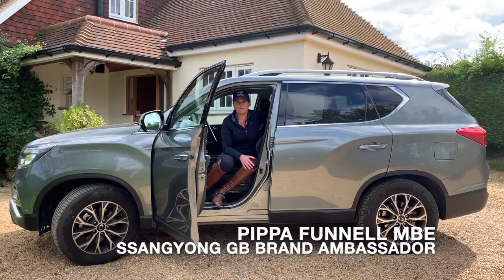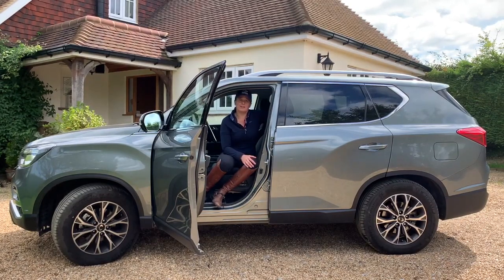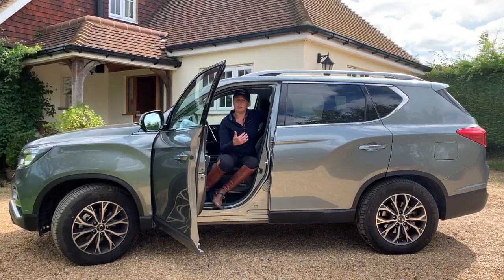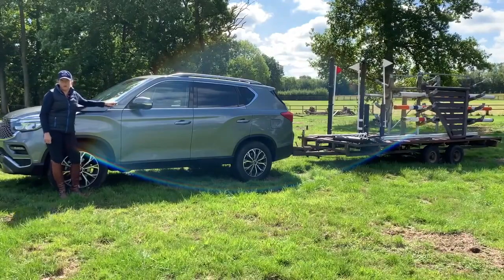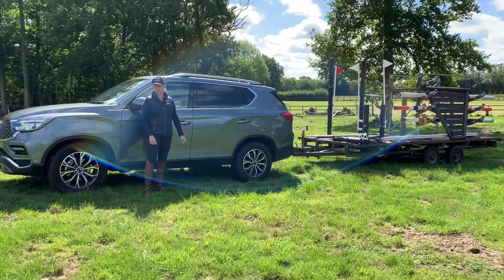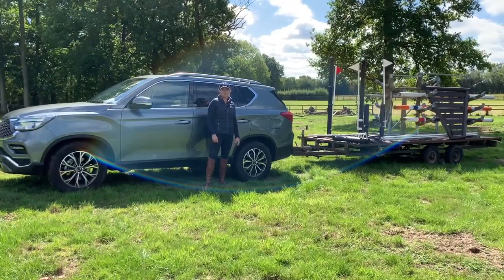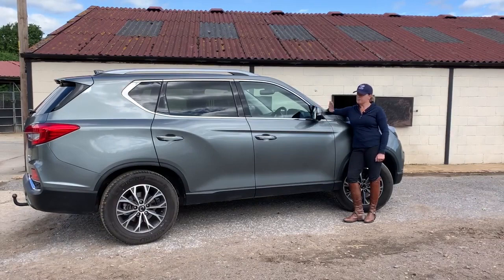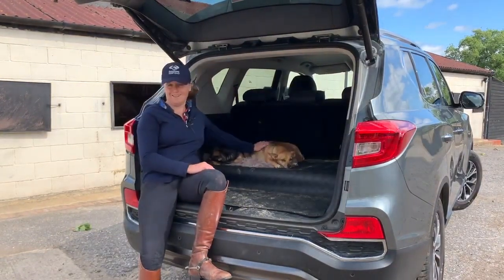Pippa Funnell talks about the new Rexton, available from Blackshaws, Morpeth, Northumberland